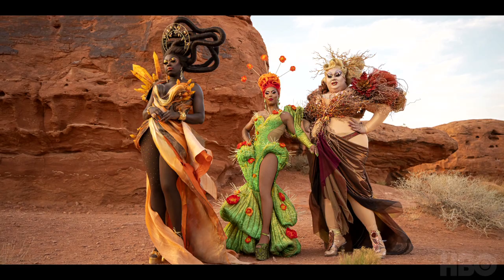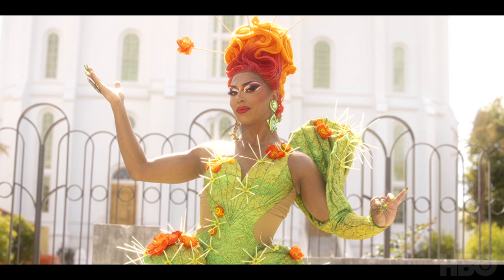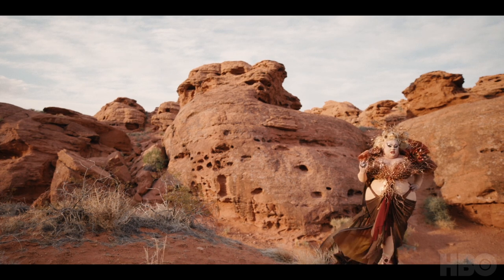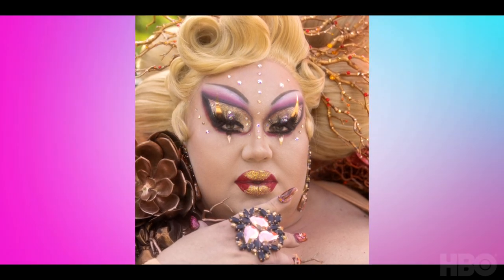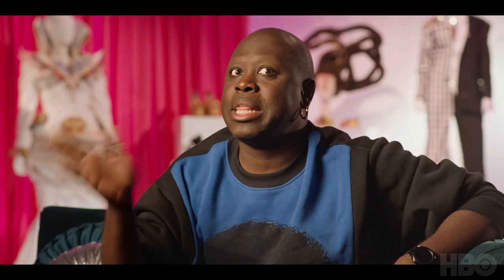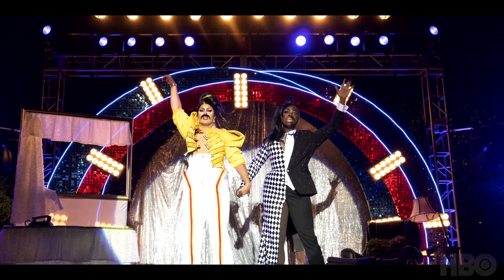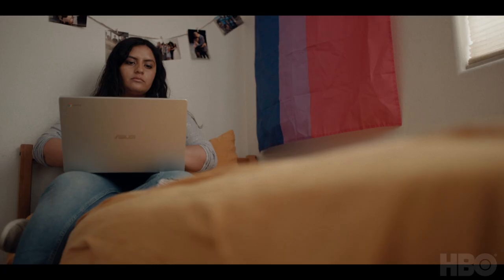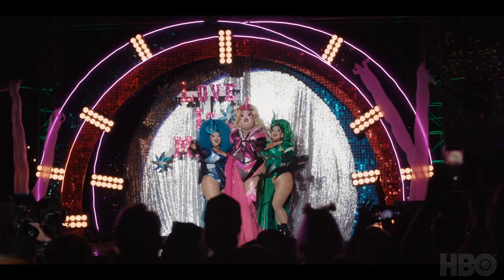We're Here Season 3 | Serving Lewks in St. George, Utah | HBO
Eureka O’ Hara, Shangela, and Bob the Drag Queen, reveal all about their desert looks in St. George, Utah.

New episodes stream Fridays, 10PM ET on HBO Max.

ABOUT HBO
HBO is home to the shows and films that everyone is talking about, from groundbreaking series and documentaries to the biggest blockbuster movies.